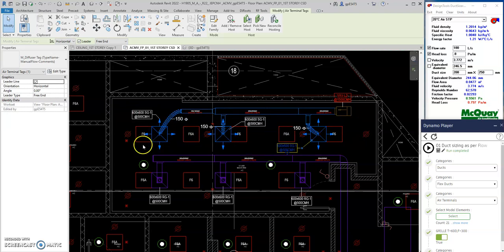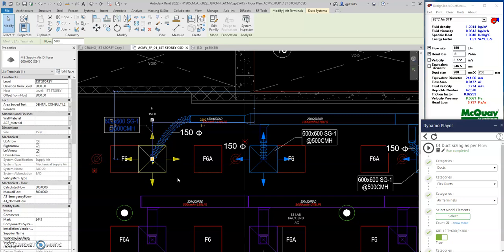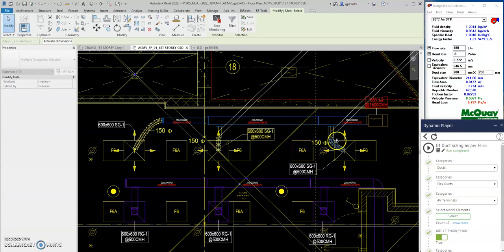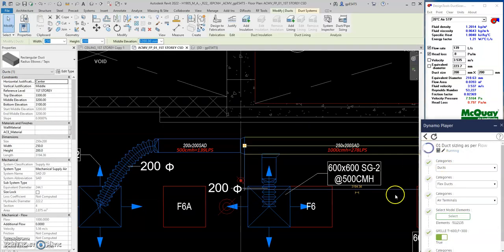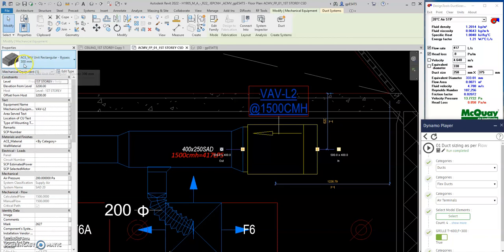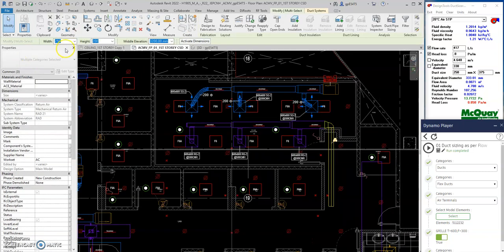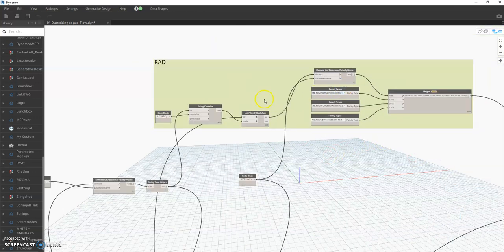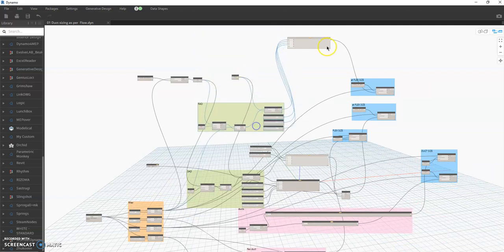VAV system auto sizing using Dynamo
Auto-select and resize air terminal, flex ducts, ducts, and VAV.